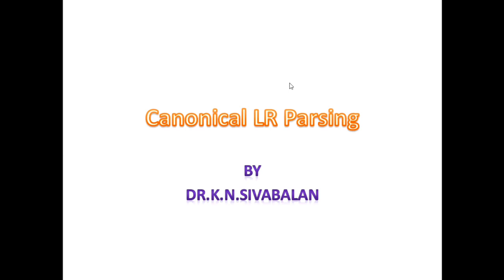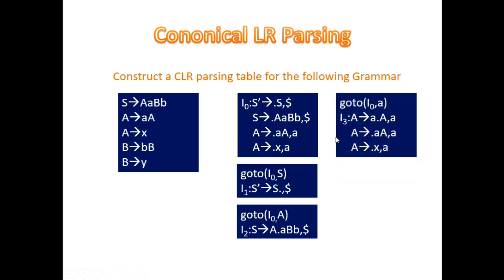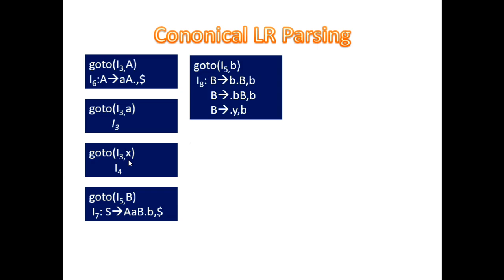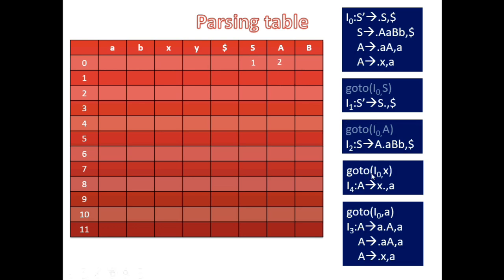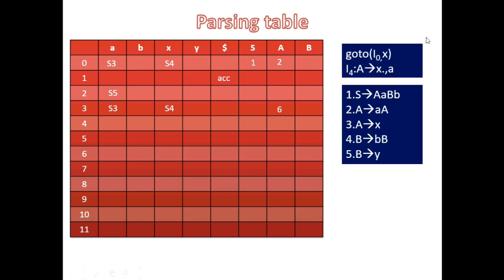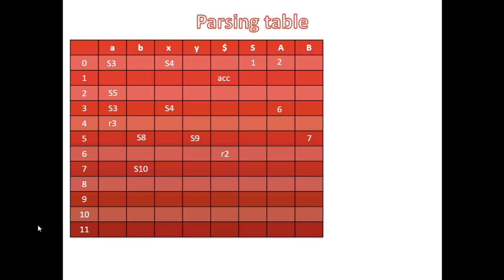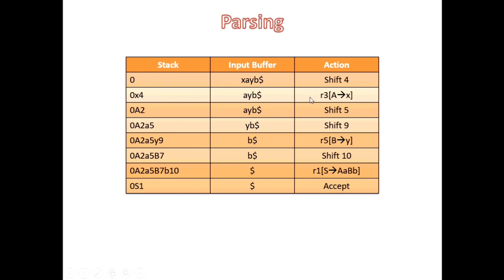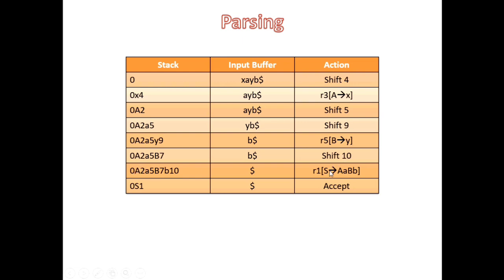canonical LR parsing